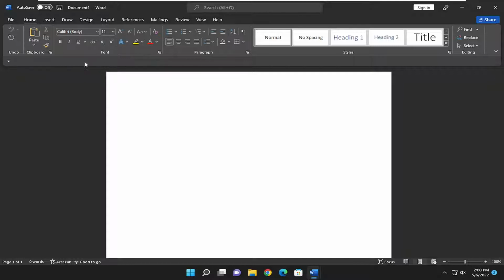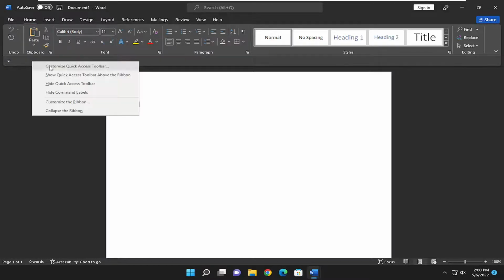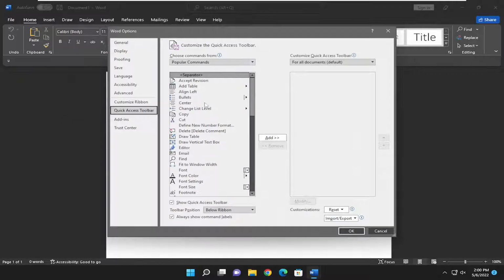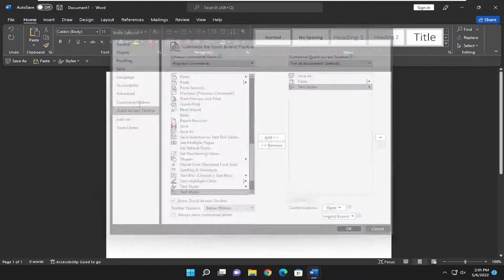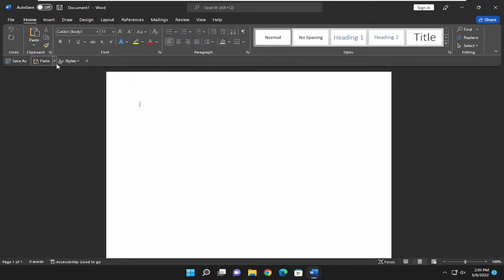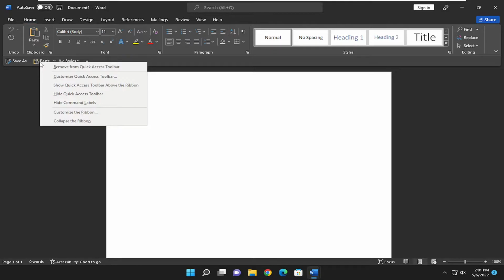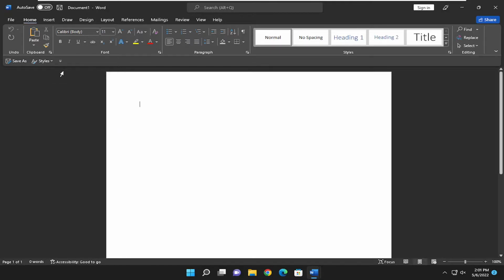How To Customize Quick Access Toolbar In Microsoft Office [Tutorial]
If you just want a few commands on your fingertips, you want to use the Quick Access Toolbar. Those are the icons that are above the Ribbon and they are always on no matter what tab you are on in the Ribbon.

Want to add your most useful commands to a spot in which you can gain quick access to these commands without clicking on random tabs to find the command you are looking for to use? In Microsoft Office, there is a feature called Quick Access Toolbar. The Quick Access Toolbar is a customizable toolbar located at the upper left corner of the title bar; it contains a set of independent commands of the tab on the ribbon that is currently displayed; the Quick Access Toolbar is like a shortcut for commands.

Adding frequently used commands to the Quick Access toolbar in Office saves you time and allows you to be more productive. You’re not just limited to the basic actions on the Quick Access Toolbar like Save, Undo, or Quick Print. Here’s how to really customize it with virtually any commands that are available in Office programs.

Although the instructions below demonstrate the steps in Word, customizing the Quick Access Toolbar also work in Excel, PowerPoint, Outlook, and Access.